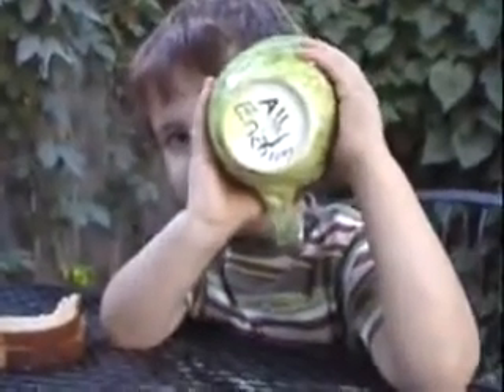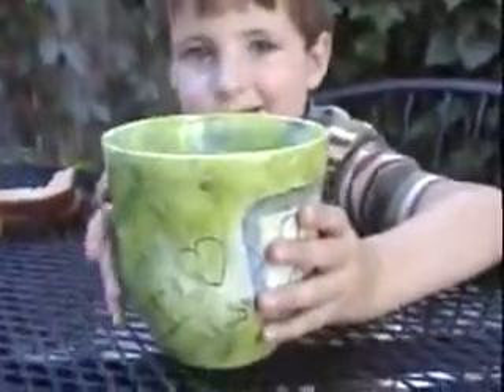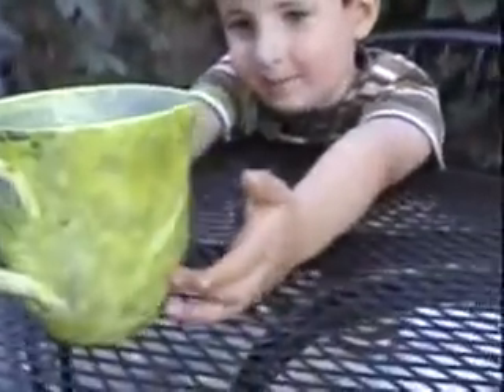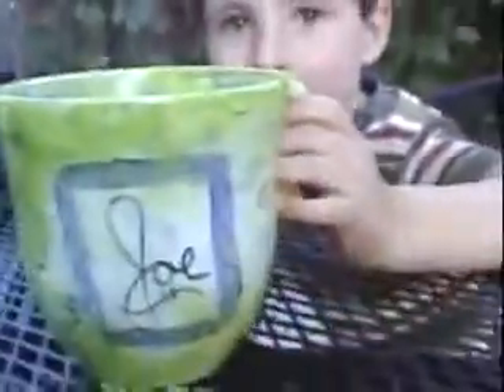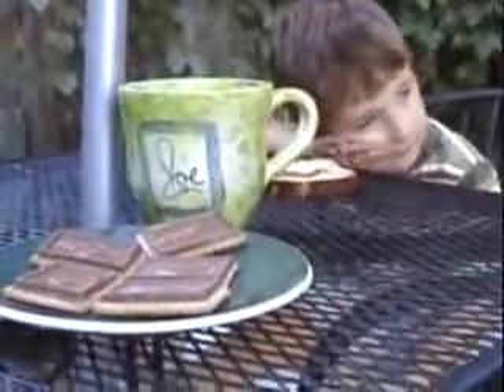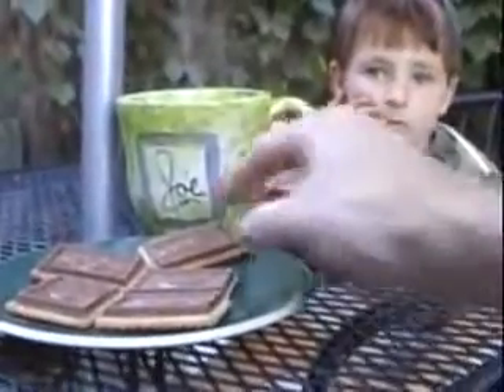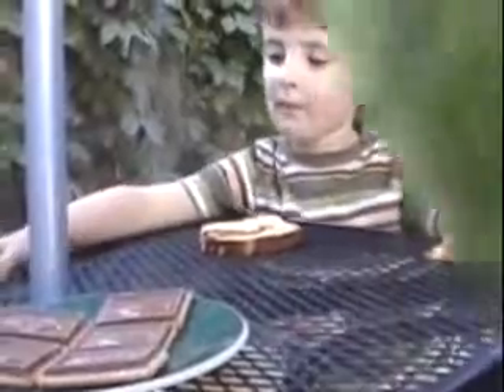The Cup by Ally